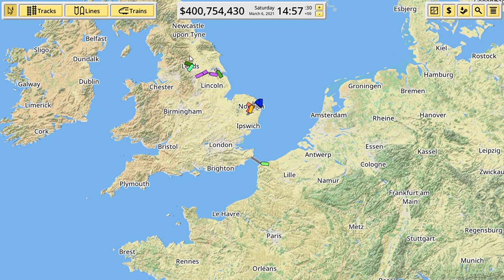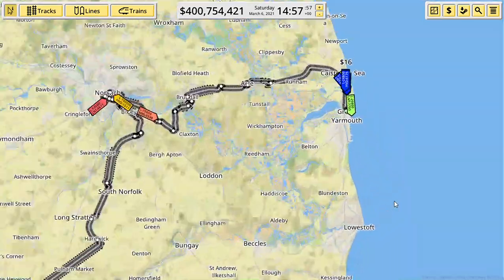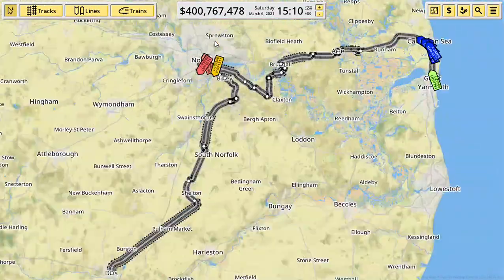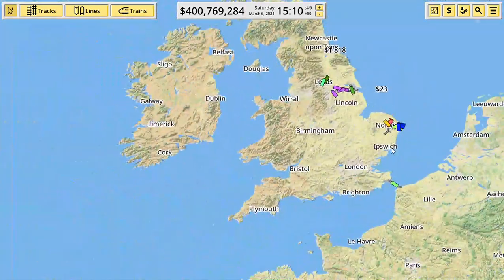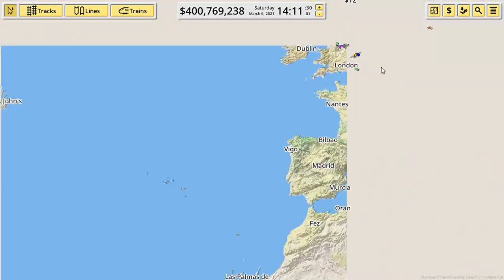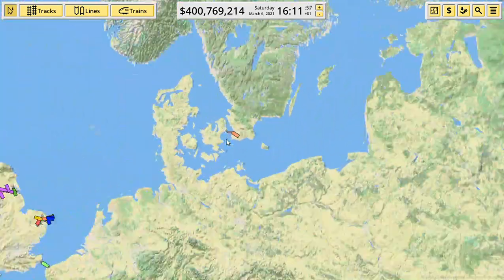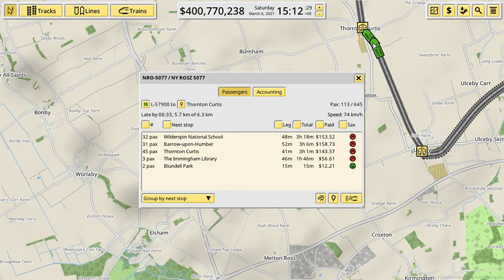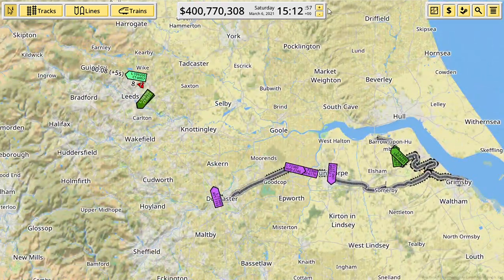New Series Coming Soon - Nimby Rails - A Railway Paradise